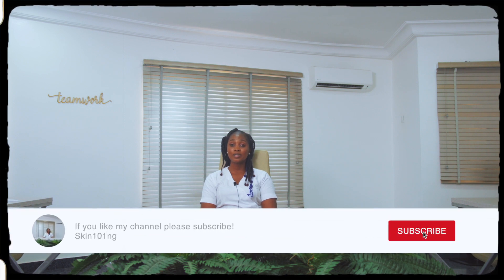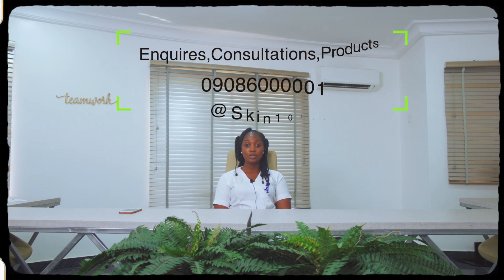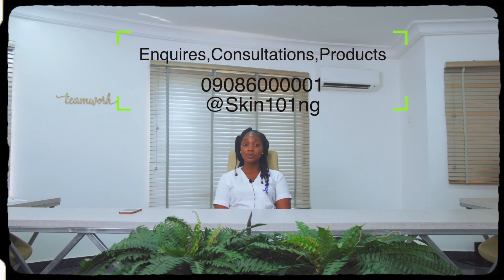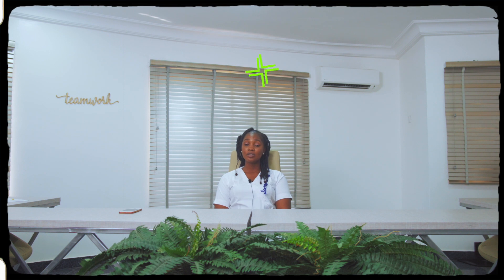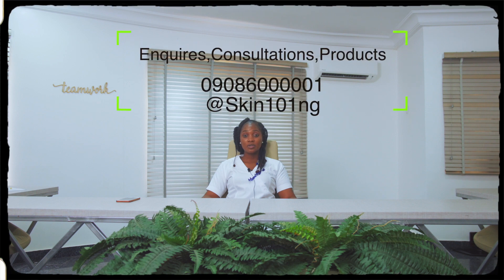Medical grade facials| All the bells and whistles. Everything you need to know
Watch and listen to Aesthetician  Abigail discuss in details medical grade facials